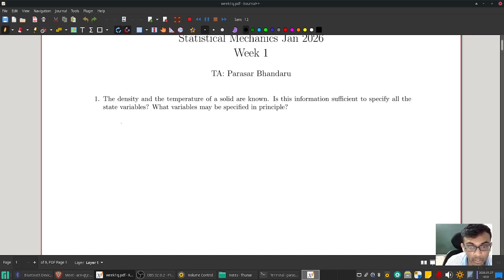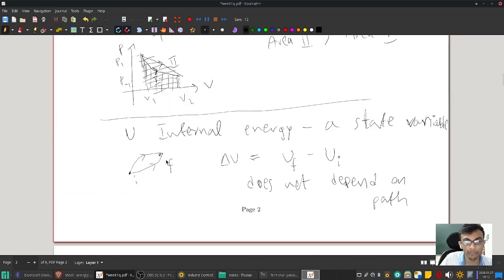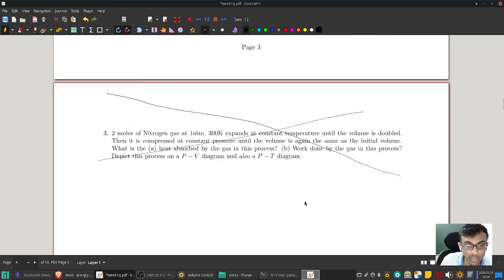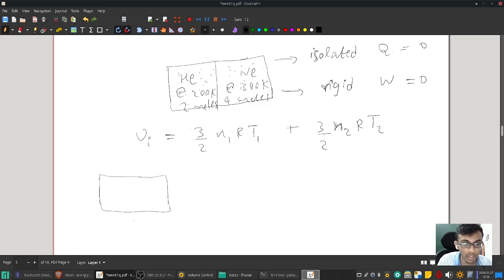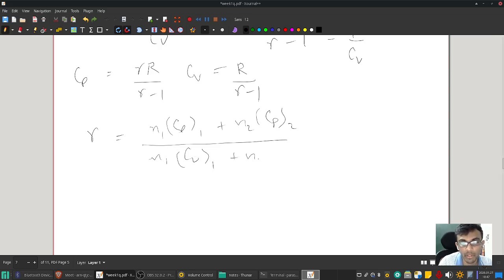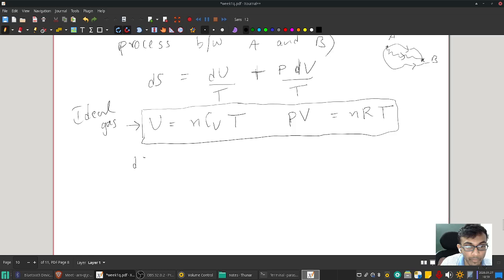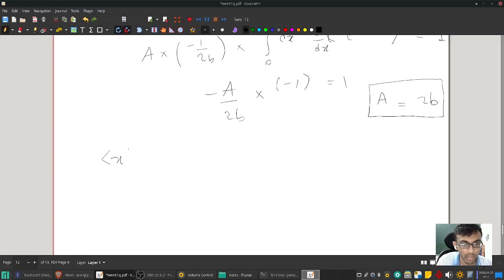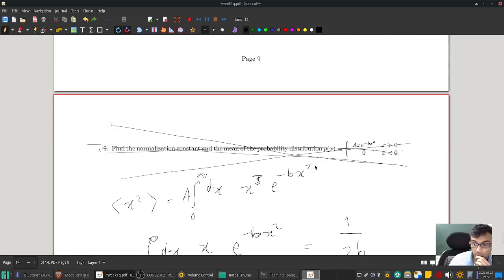Week1 | Statistical Mechanics | NPTEL Jan 2026